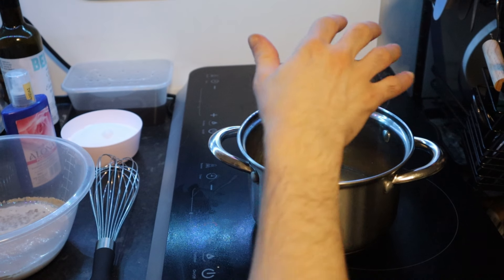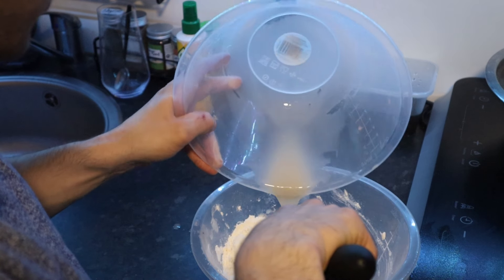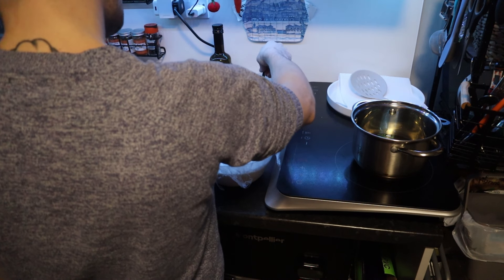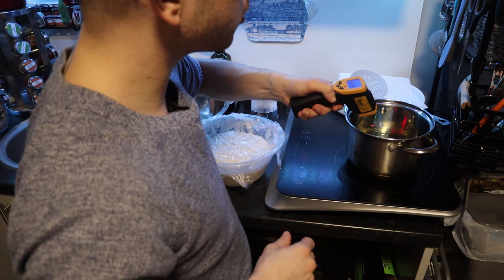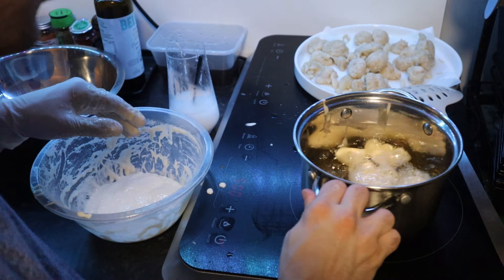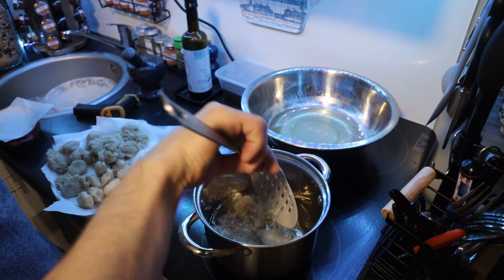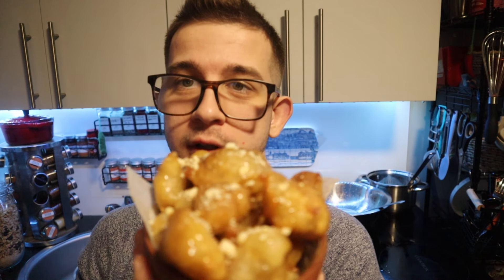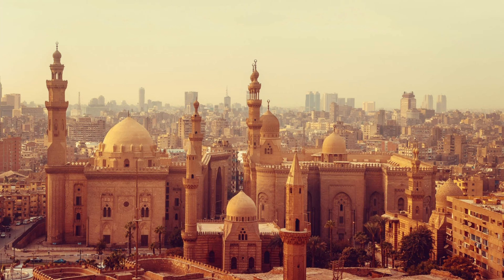Loukoumades- Crispy & Syrupy Explosion Bites of Heaven! -Lokma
Hello everyone! I am Yannis Kalafatis and together we will learn more about the Mediterranean cuisine and diet. Today we will see how to make those Amazing little Loukoumades. They are crispy outside but once you bite them you get an explosion of syrup which is not tiring out and too swee but the perfect balance! Lastly you can check our website for the recipe and our blog as well. Enjoy and have a nice day!

Timestamps:
00:02 intro
01:05 Syrup
02:05 Ingredient Introduction
03:50 Dough Forming
06:15 Frying
10:20 Second Frying
12:20 Garnish
14:15 Recipe History

Credits:
-Music recorded and produced by StreamBeats by Harris Heller

Extra virgin olive oil 3L
Extra virgin olive oil 750g
Loumidis Greek Coffee 490g
Alpro Oat No Sugars
Lightly Sparkling Tonic Water
Ceramic Baking Beans
Spice Racks Organiser
Tefal Blendforce II Blender
Gigantes beans
Table Salt
Whole Black Pepper
Coffee Pot
Classic Granola
Tefal Aluminium Non-Stick 20cm & 28cm Frying Pan
Halloween Cookie Cutters
Christmas Cookie Cutters